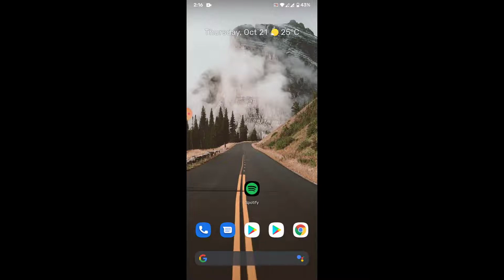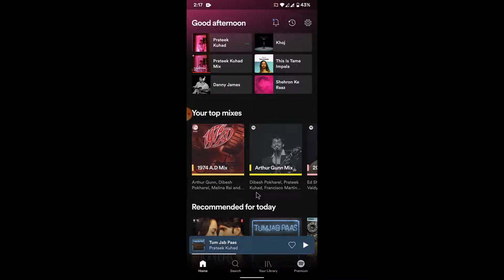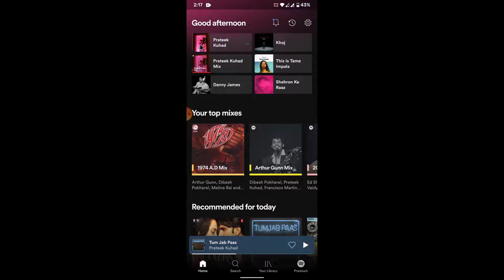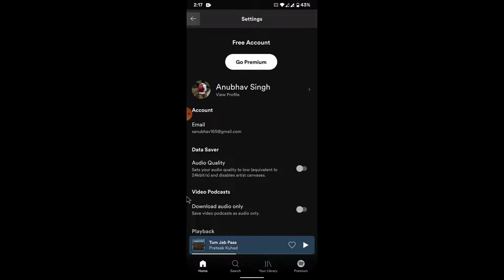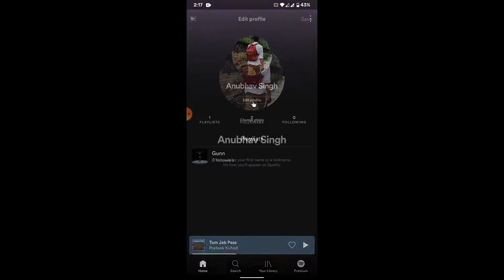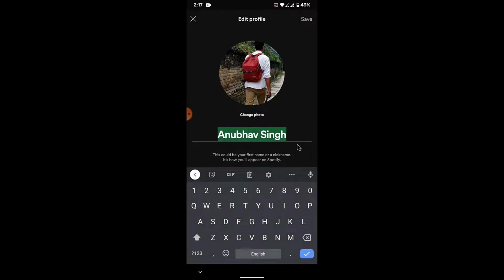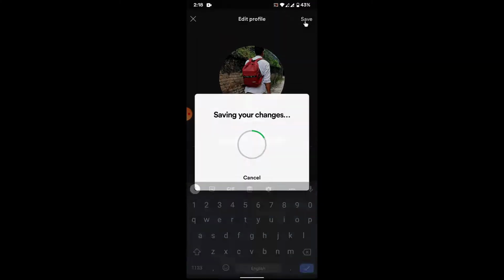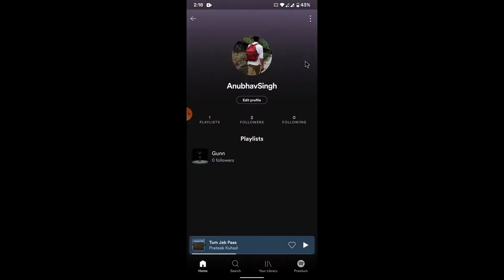How to Change Your Spotify Username 2021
Have you been wondering on how you Change Your Spotify Username?
This video guides you in easy step by step process to Change Your Spotify Username

Follow these simple steps:
1. Open Your spotify app
2. Login to your account
3. Tap on settings option
4. Tap on your profile
5. Tap on edit profile
6. Enter Your New username
7. Tap on save button.

Can you rename your Spotify username?

How do you change your username on Spotify mobile?